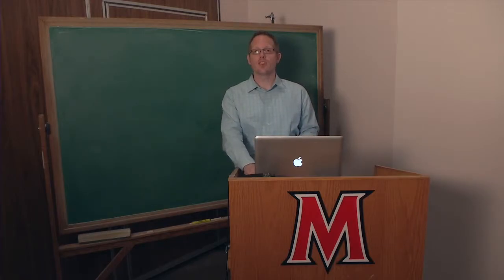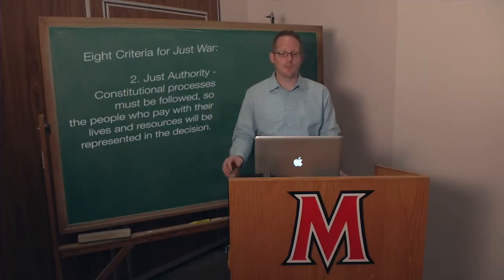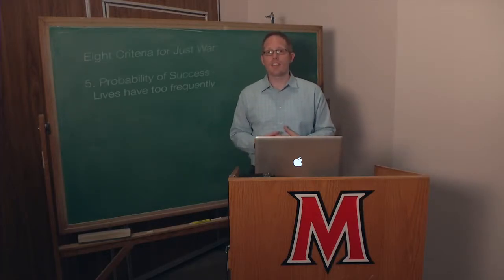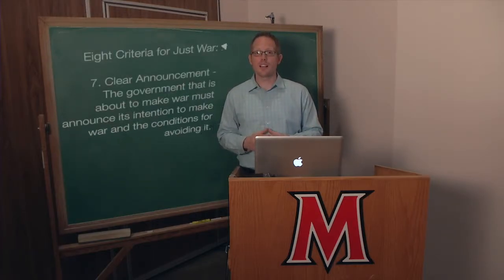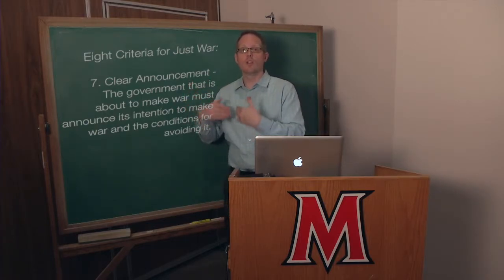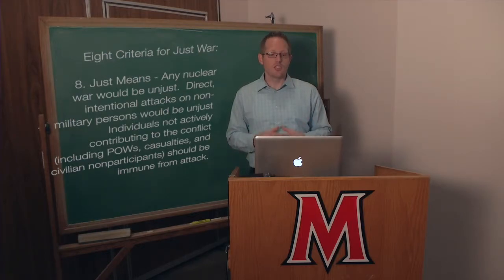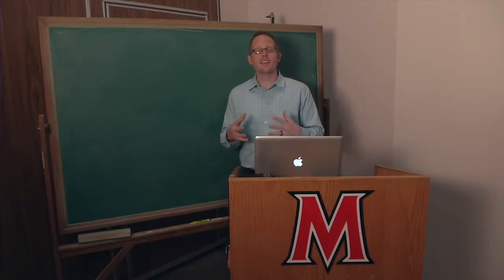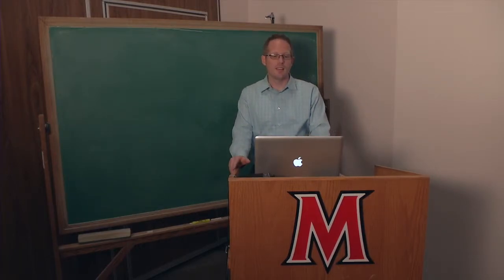PHIL 2103 - 11c - Just War Theory